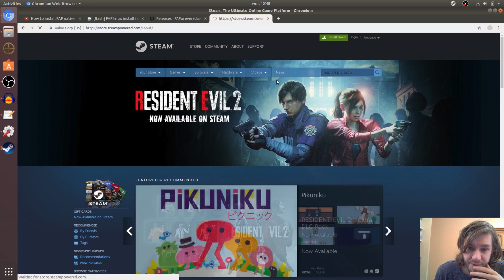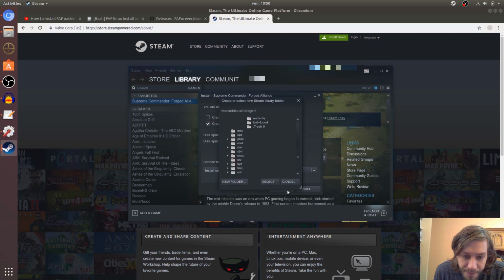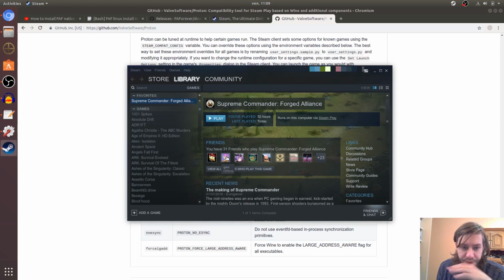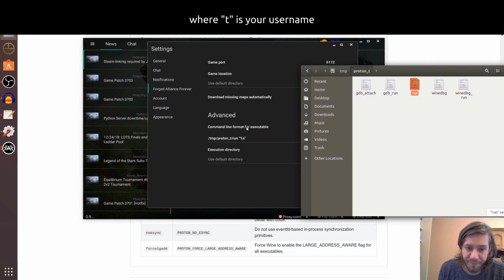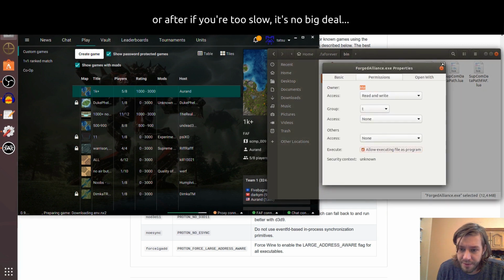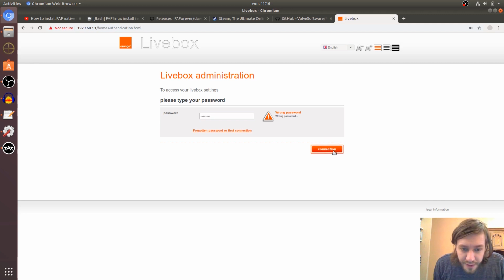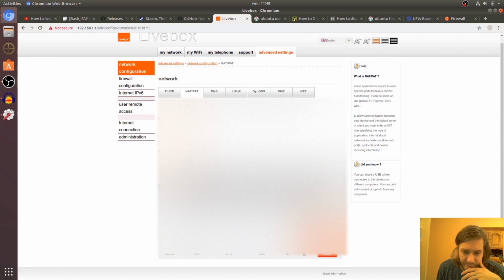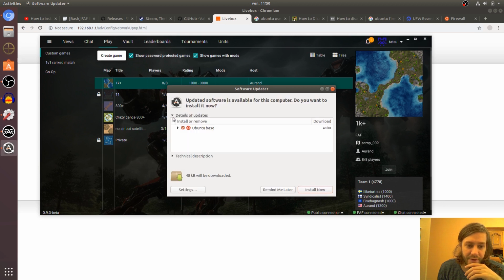[OUTDATED] LINUX Native WINE-less version of FAF with Forged Alliance step-by-step guide